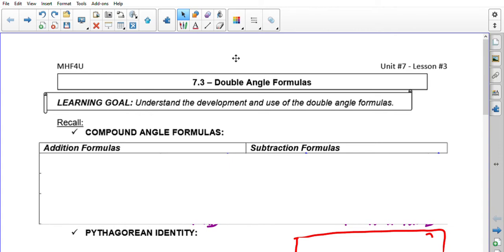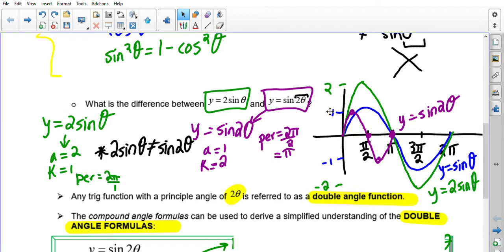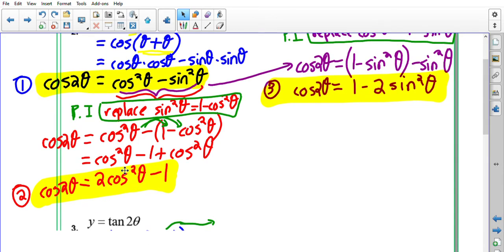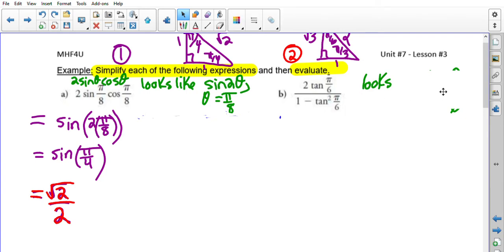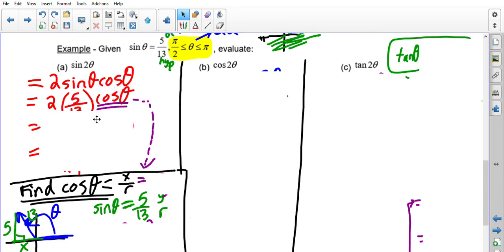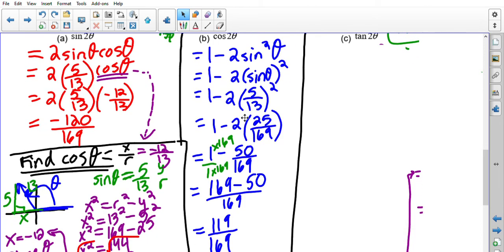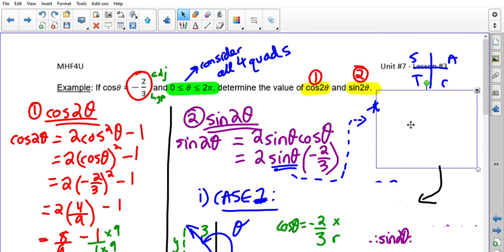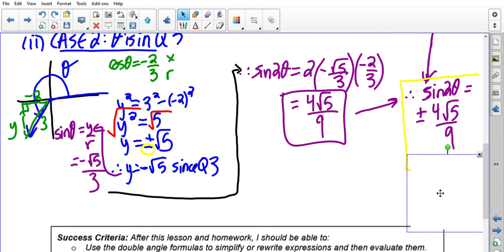MHF4U - Unit 7 - Lesson 3 - 7.3 Double Angle Formulas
Unit 7 - Lesson 3 - 7.3 Double Angle Formulas